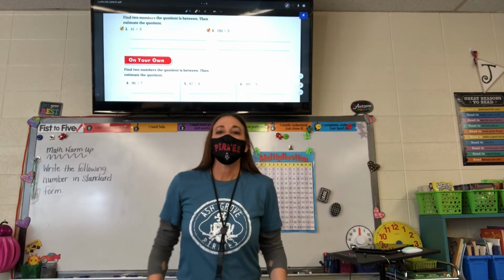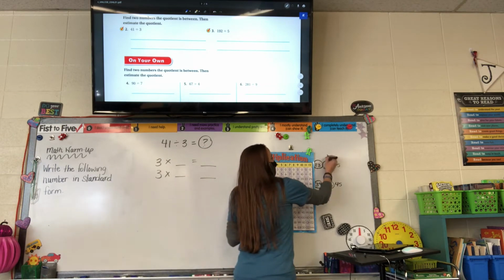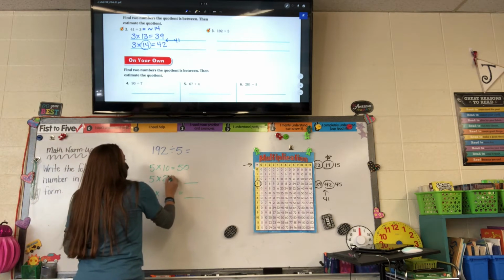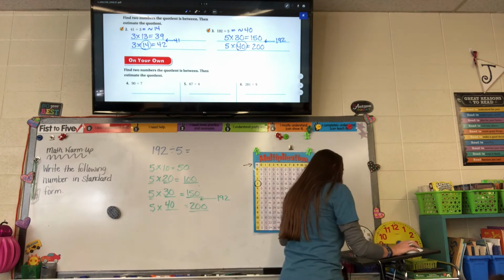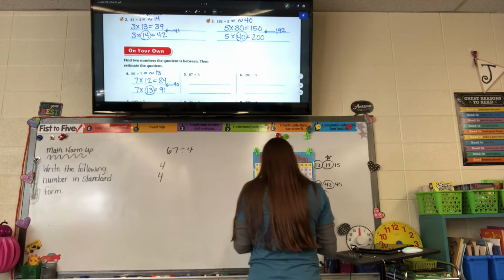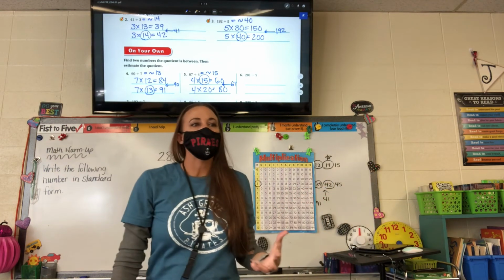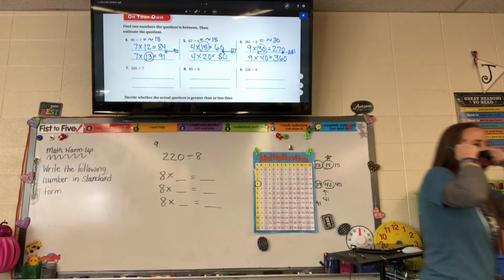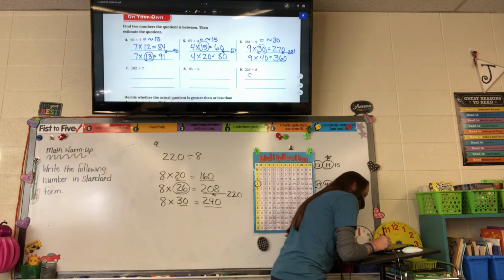Lesson 4.1 Estimate Quotients